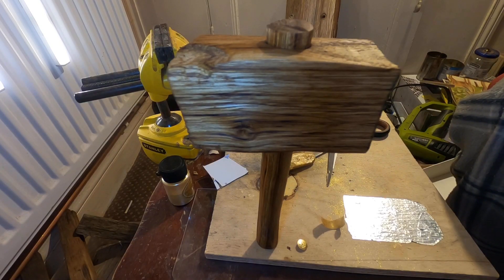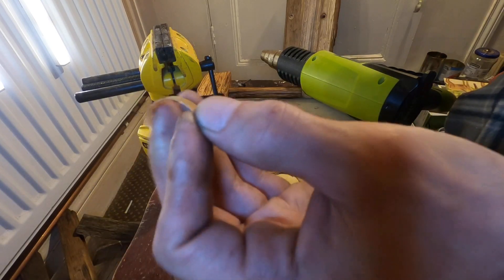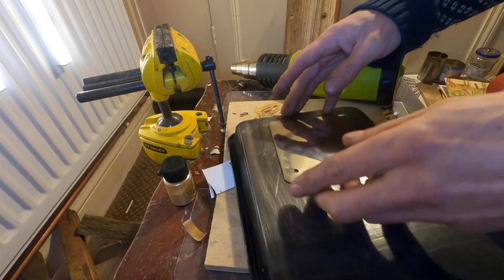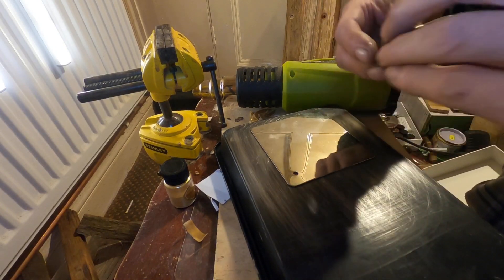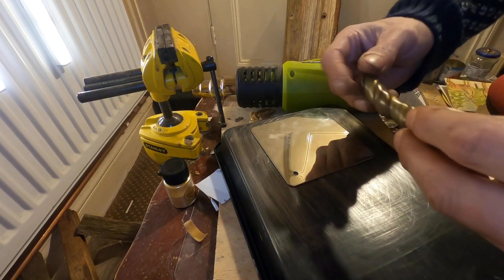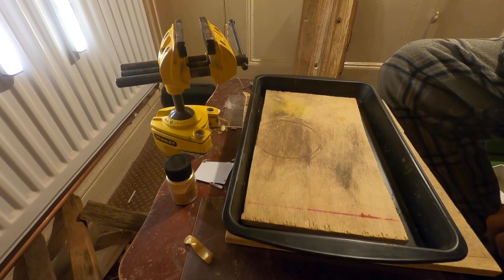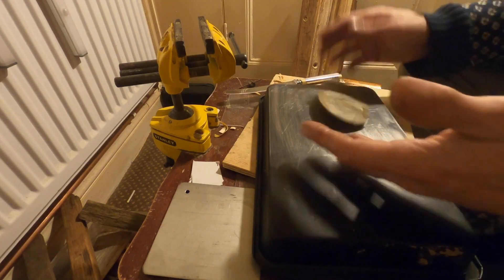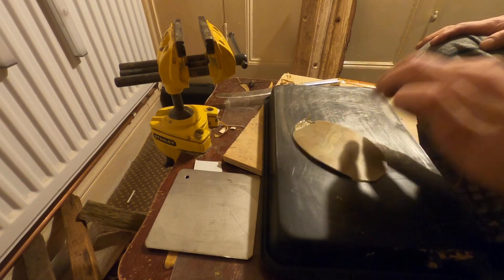Thermoplastic method to get great results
Use mica paints also it works out lots cheaper